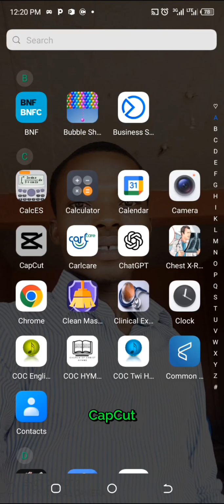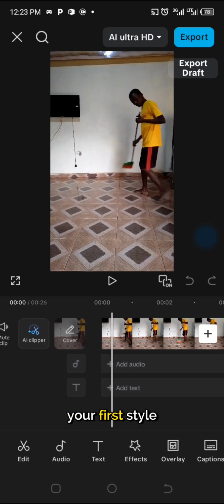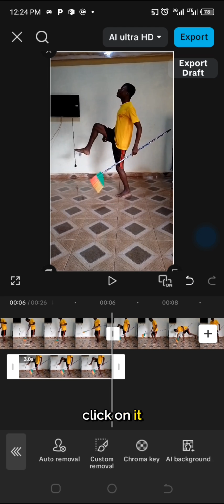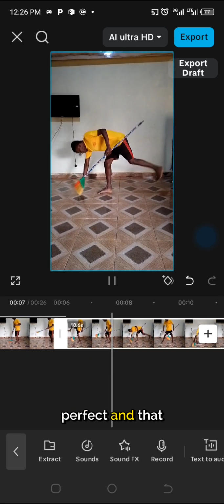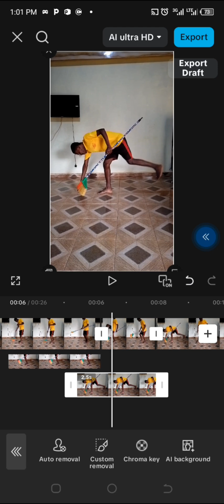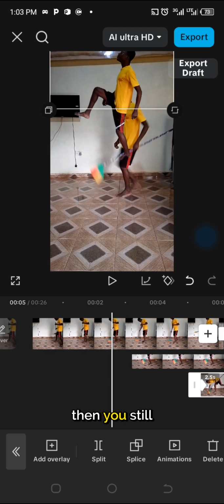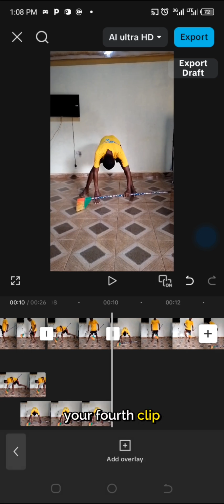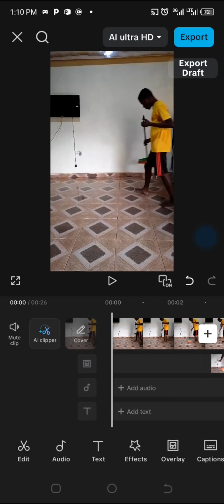Video editing tutorial (#15): Puzzle frame effect 🌬️🔥.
🧩 Unlock the Puzzle Frame Effect! 🎬
In this tutorial, I’ll show you step-by-step how to create the puzzle frame effect that makes your video transitions look smooth, creative, and professional. Whether you’re a beginner or an experienced editor, this effect will add a unique touch to your edits!

✨ What You’ll Learn:

How to apply the puzzle frame effect

How to adjust timing and transitions for a smooth result

🎥 Tools Used: CapCut (you can use any video editor with similar features)

💡 Pro Tip: Combine this effect with motion blur or zoom transitions for an even more dynamic result!